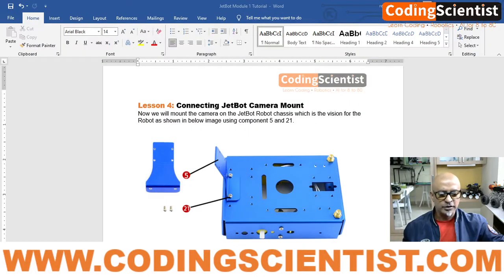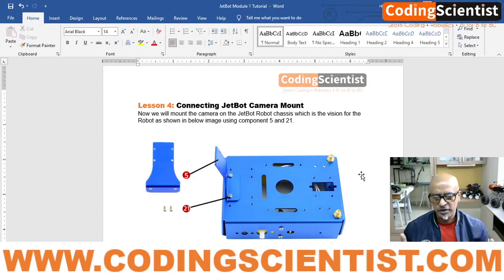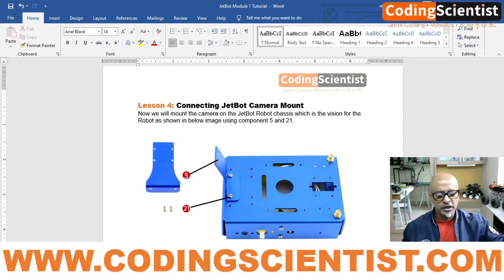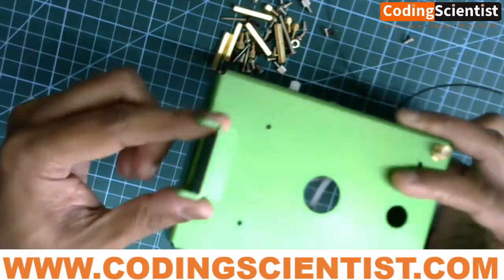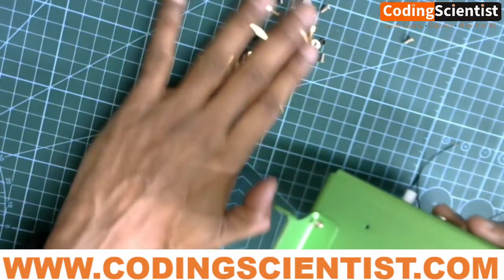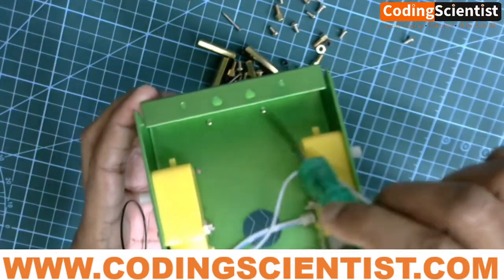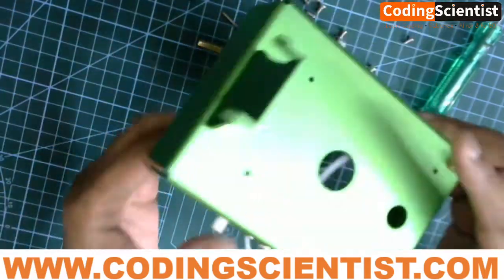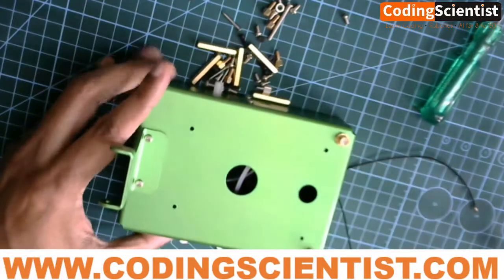Lesson 4 Connecting JetBot Camera Mount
Now we will mount the camera on the JetBot Robot chassis which is the vision for the Robot as shown in below image using component 5 and 21 shown in CodingScientist Manual.